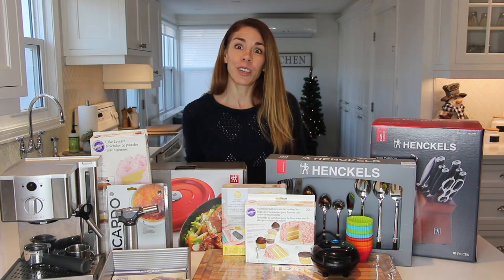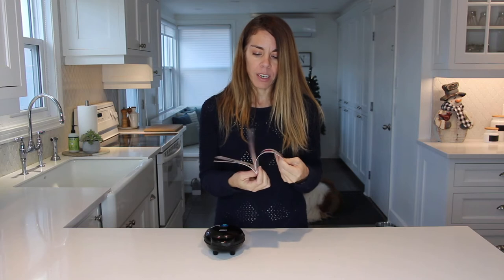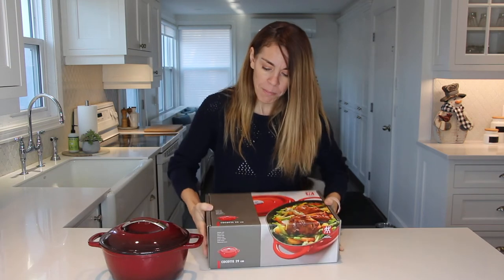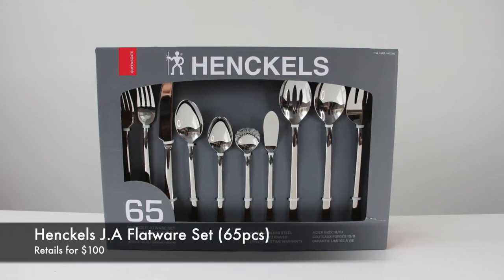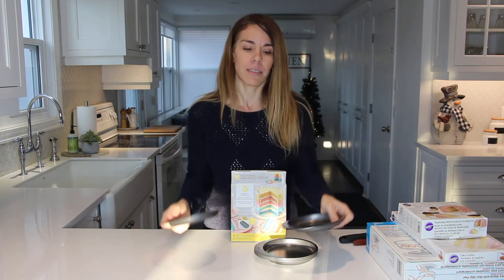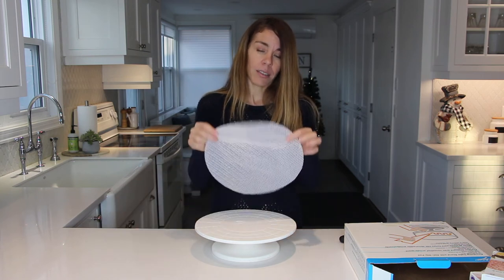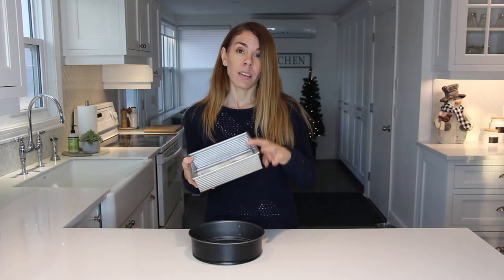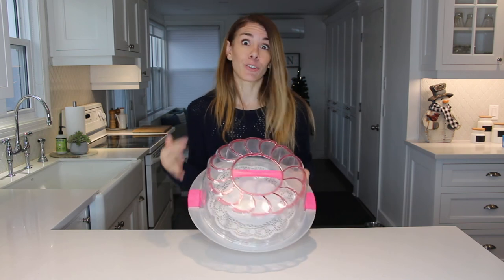Kitchen Christmas Gifts Ideas for Those Who Love to Cook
Ultimate Kitchen Gift Guide, 2020: Here are the best Christmas gifts for anyone who loves to be in the kitchen. From inexpensive gadgets to more luxurious kitchen appliances, there are gifts for every budget. Kitchen items make such practical gifts that are sure to be liked by anyone who loves to cook. They make great gifts for parents or parents-in-law, or for anyone moving into a new apartment or home.

Have a Merry Christmas and a happy holiday season!

Here are the kitchen items listed in the video with links on where to find them:

1.The Joy of Cooking by Irma S. Rombauer (paid link)
2. Dash Mini Waffle Maker (paid link)
3. Breville Cafe Roma Espresso Machine (paid link)
4. Enameled Cast Iron Dutch Oven (similar) (paid link)
5. Large Teak Wood Cutting Board (paid link)
6. Henckels Zwilling Knife Block Set (similar) (paid link)
7. Henckles J.A Flatware Set (65pcs) Silver (paid link)
8. Culinary Torch (similar) (paid link)
9. Wilton "Easy Layers!" Cake Pan Set (paid link)
10. Wilton Small Cake Leveler (paid link)
11. Wilton Beginner Buttercream Decorating Set (paid link)
12. Revolving Cake Stand (similar) (paid link)
13. OXO Good Grips Offset Icing Spatula (paid link)
14. Ateco offset spatula (small) (paid link)
15. Norpro Grip-EZ Scraper/Cutter (paid link)
16. USA PAN 8 inch Square Cake Pan (paid link)
17. Nordic Ware Springform Pan (paid link)
18. Cake Carrier (similar) (paid link)

* I am a participant in the Amazon Services LLC Associates Program, an affiliate advertising program designed to provide a means for sites to earn advertising fees by advertising and linking to amazon.ca. I may earn a small commission for any links provided.